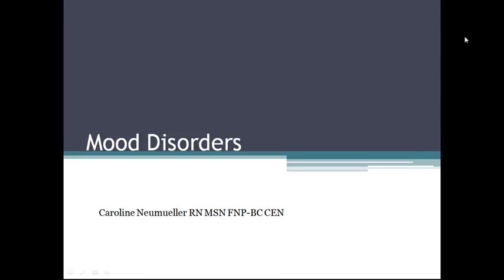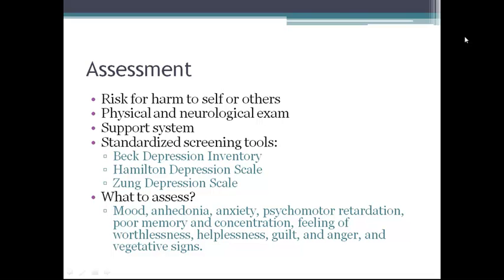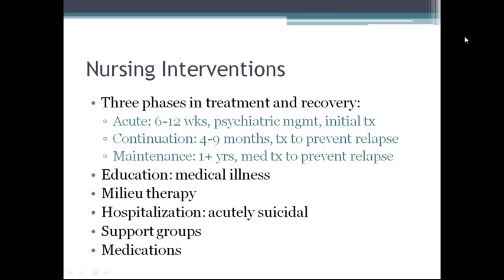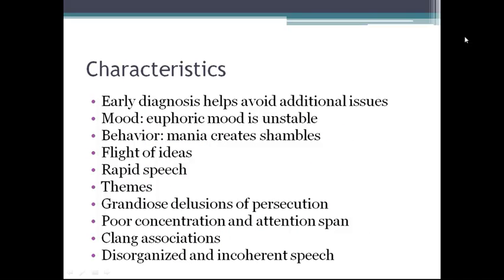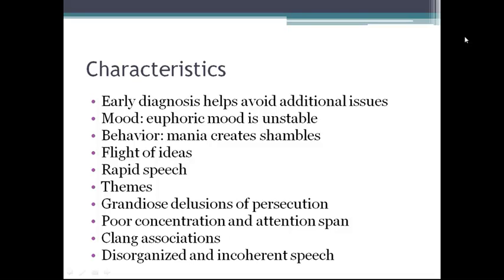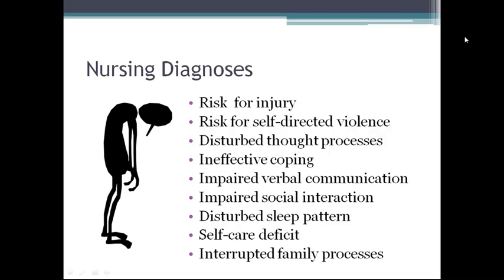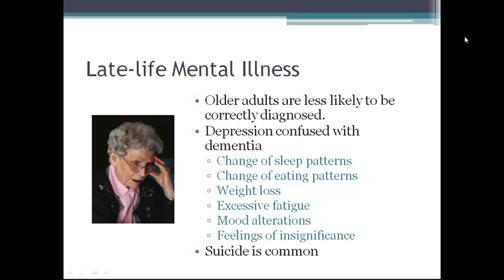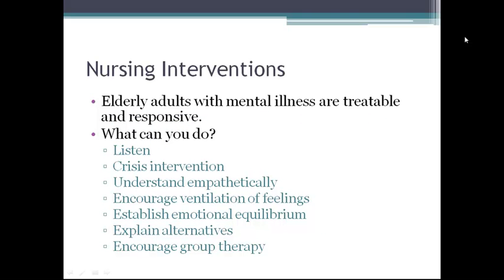Mood Disorders PPP Caroline